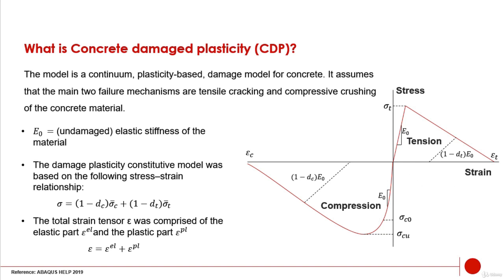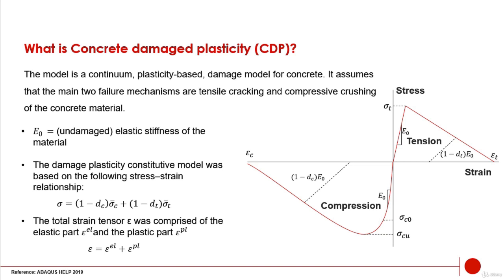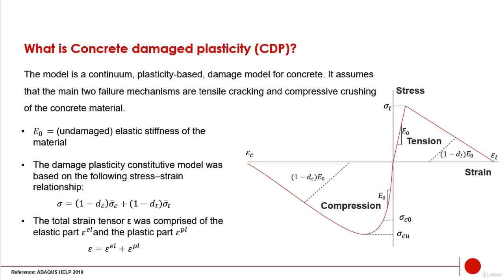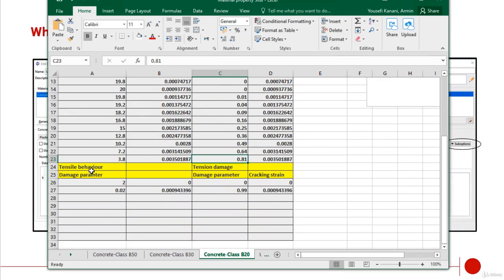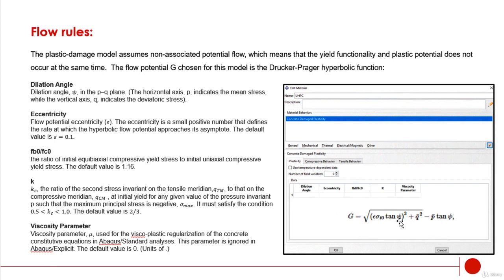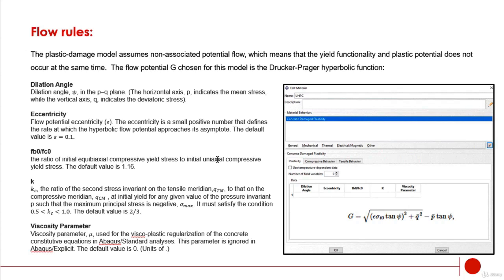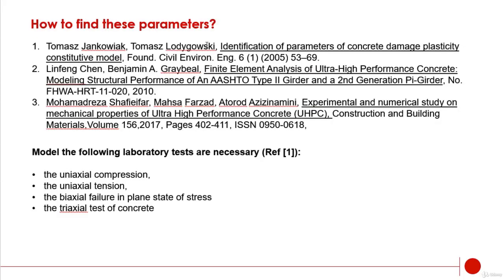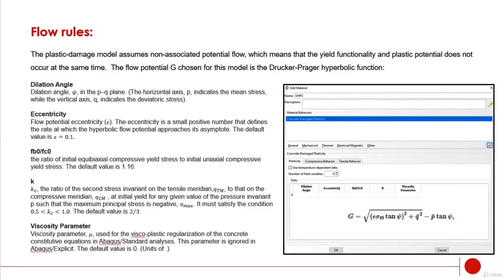Capítulo 2 - 2. Concrete Damage Plasticity (CDP)